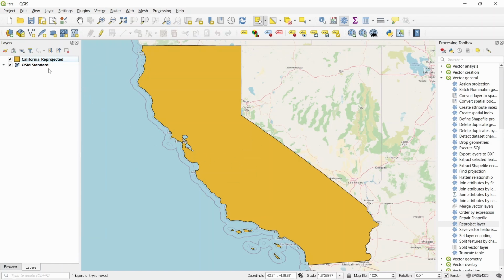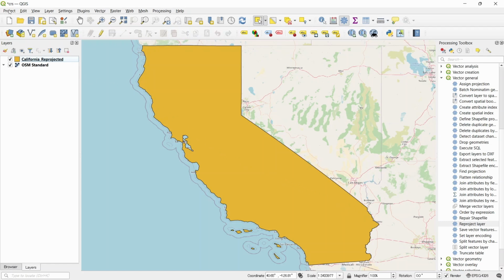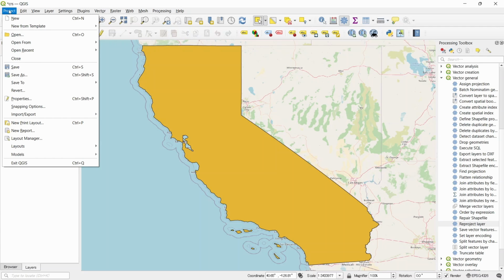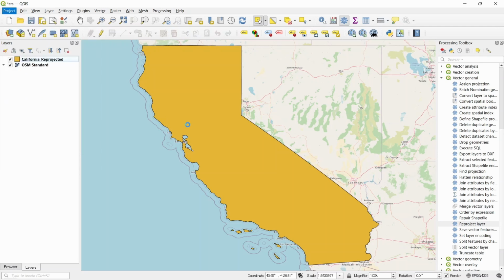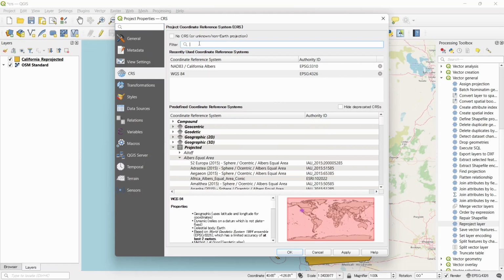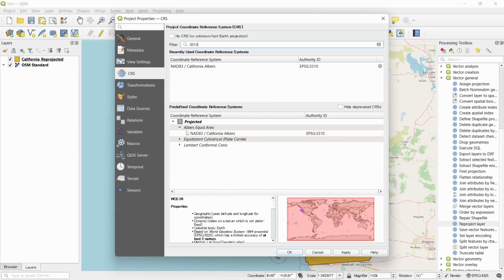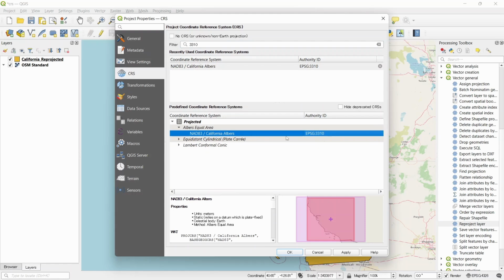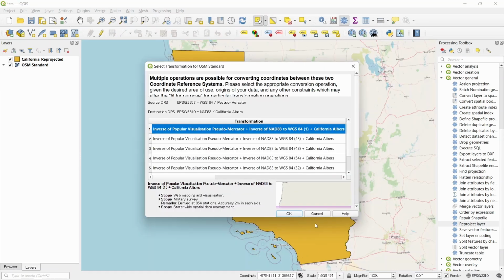How to Change Project Coordinate System in QGIS | Quick and Easy Guide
How to Align Project CRS with Layer CRS in QGIS | Quick and Easy Guide
Learn how to change the project CRS to match the layer CRS in QGIS effortlessly! In this step-by-step tutorial, we'll guide you through aligning coordinate reference systems (CRS) to ensure your layers display correctly on your map. Perfect for beginners exploring QGIS and GIS enthusiasts aiming to master CRS management. Watch now and simplify your mapping projects today!

🔑 What you'll learn:
How to change the project CRS to align with a layer
Easy tips

🛠️ Tools Used:
QGIS